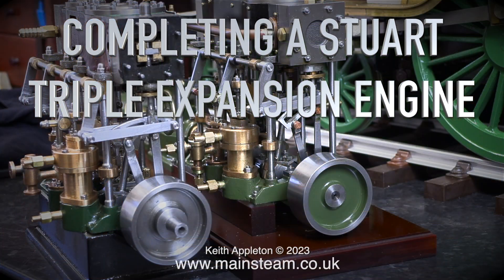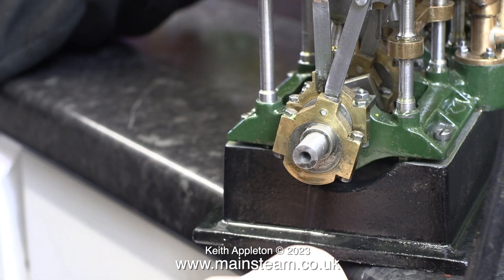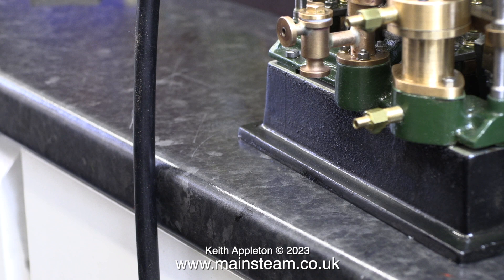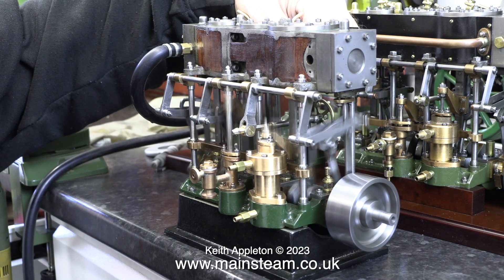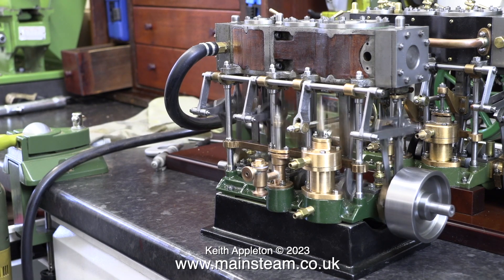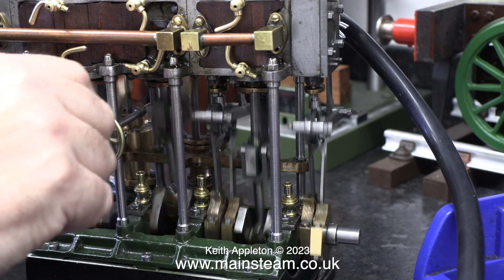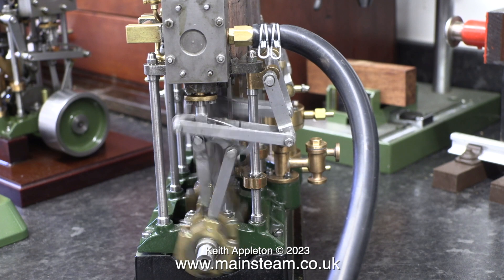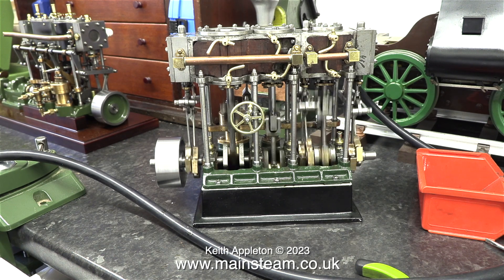COMPLETING A STUART TRIPLE EXPANSION ENGINE - PART #52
Completing A Stuart Triple Expansion Engine - Part #52. Everything appeared to be going well with this rebuild until I bolted the Crosshead Guides in position. This caused the engine to tighten up and it needed a lot more air pressure to run it in and the airline I am using will not stand the pressure and keeps bursting.